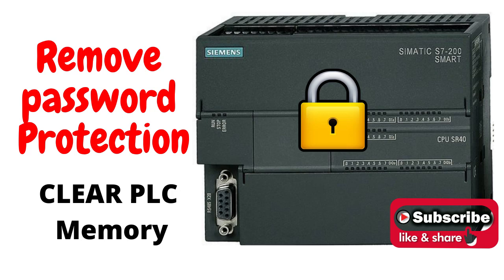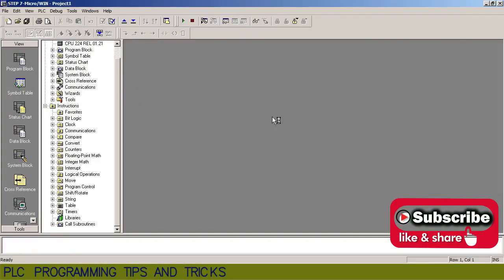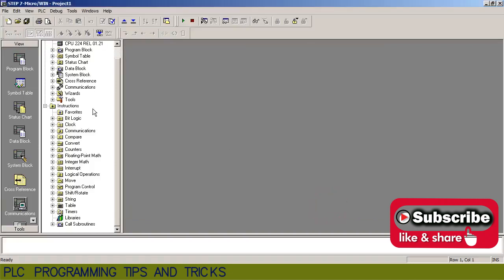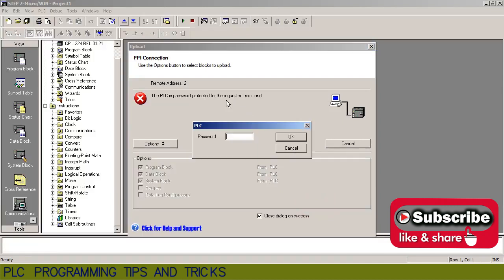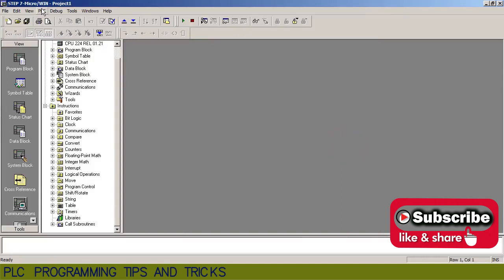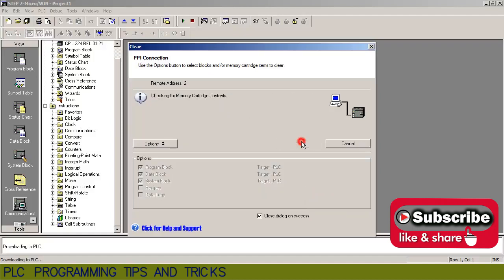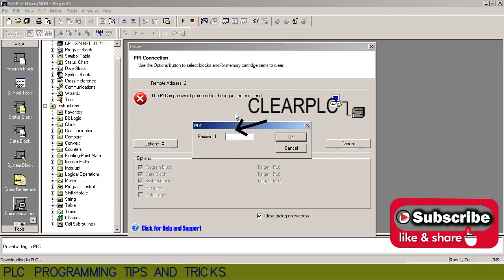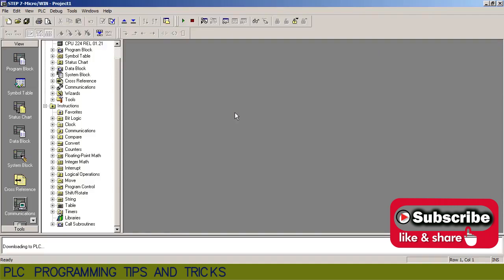How to remove password protection of S7 200 PLC Programming Tutorials for Beginners